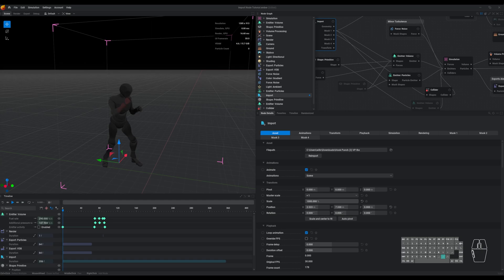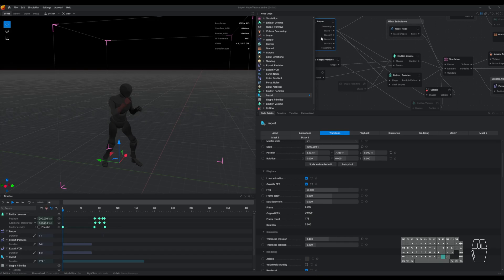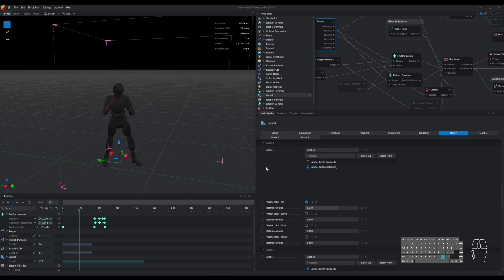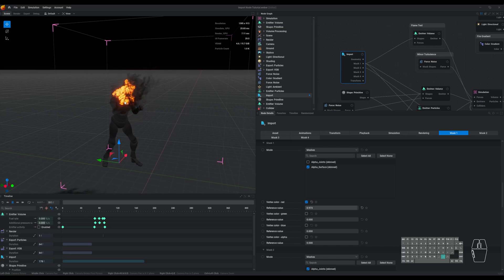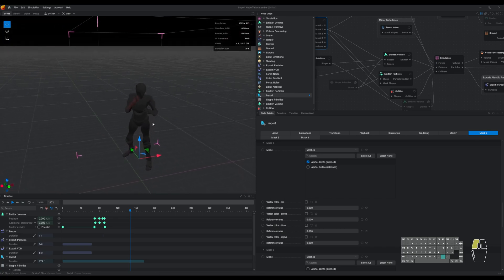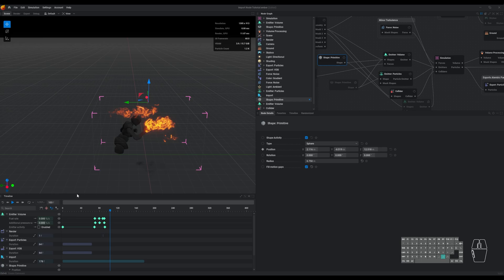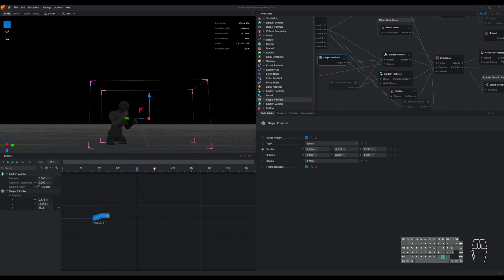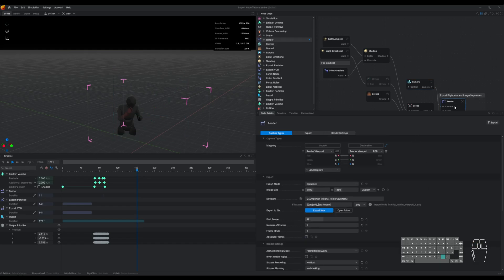EmberGen 1.0 Tutorial: Tips on Importing Meshes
Learn how to properly import meshes into EmberGen so that once you export, you get your desired results.

Chapters:
0:00 - Override FPS To Match EmberGen Timestep
1:18 - Vertex Paint & Mask Tab
2:58 - Optimizing Active Voxels
3:45 - Using Primitives to assist your simulation
4:45 - Troubleshooting Imported Mesh
5:21 - Camera Size
5:38 - Outro